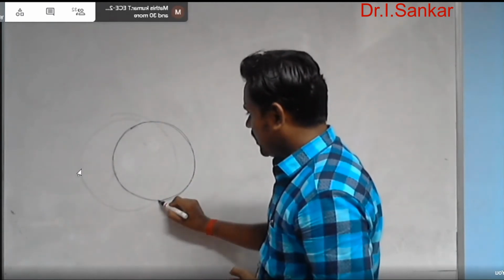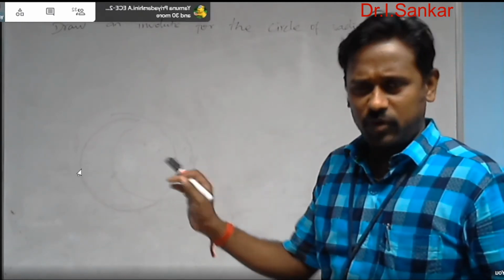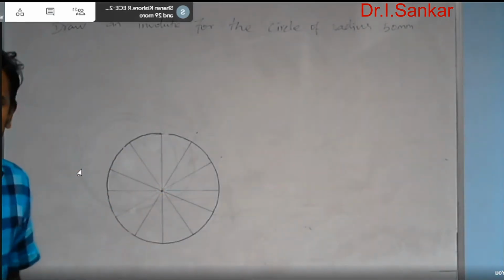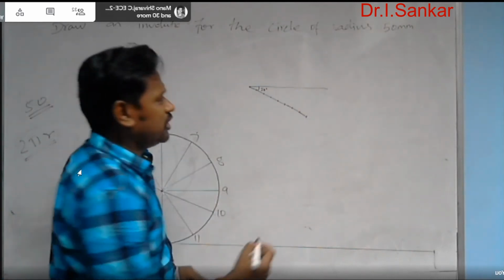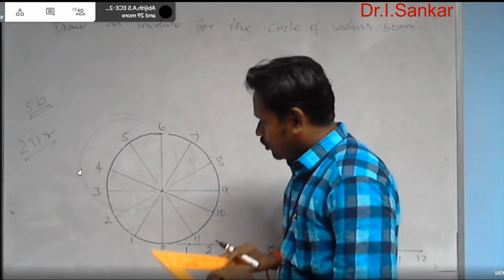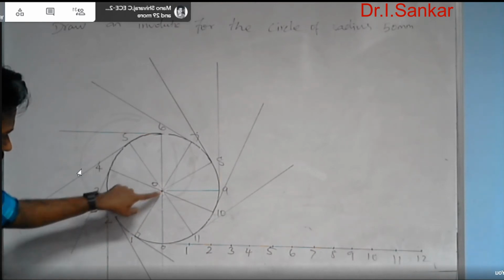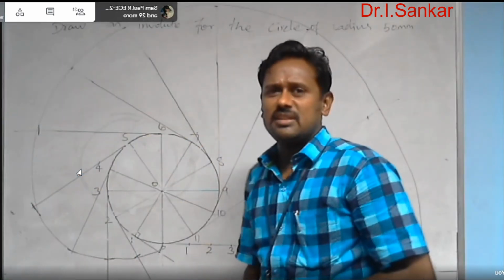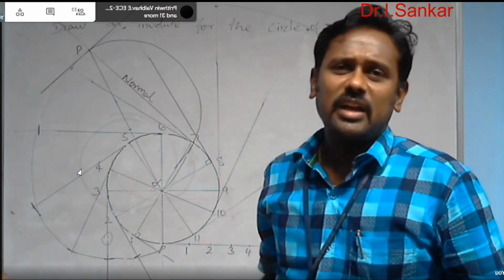Drawing of an Involute 2021 even